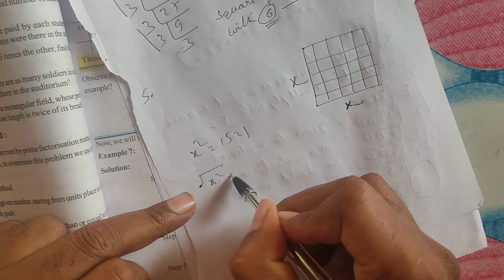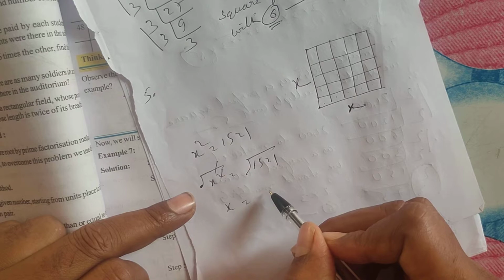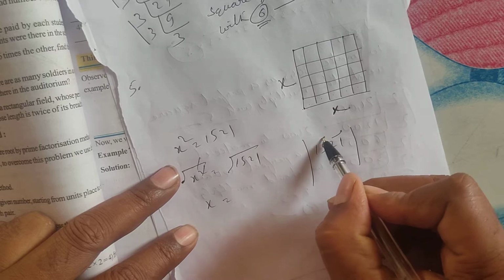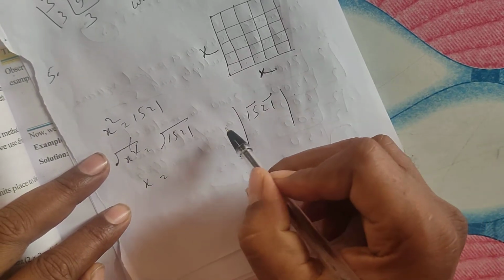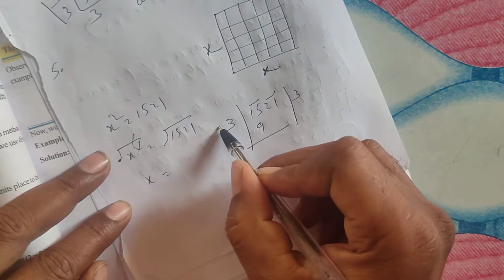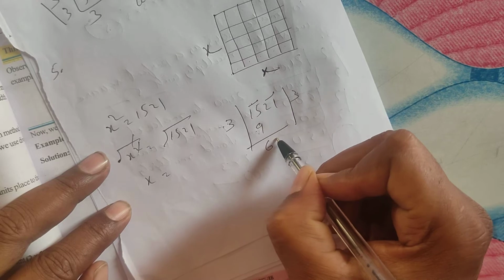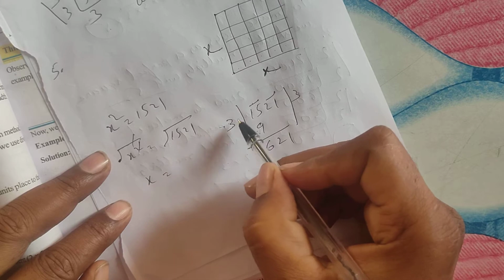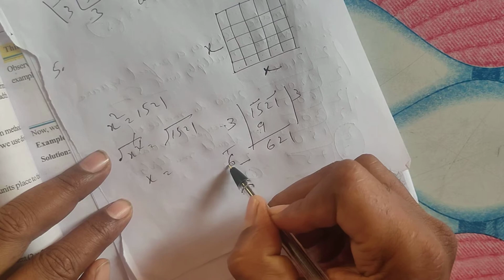SQUARE ROOTS AND CUBE ROOTS for 8 th class